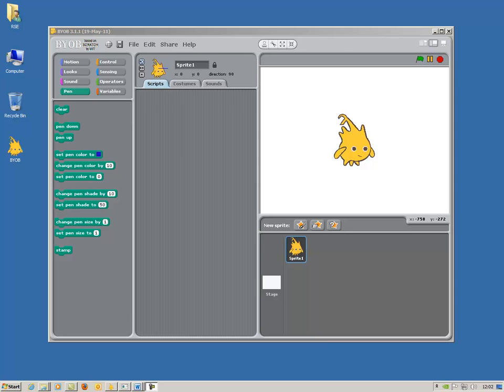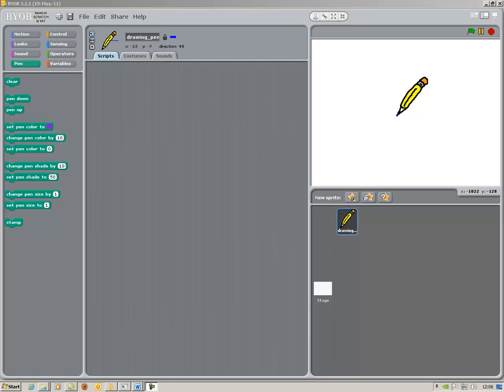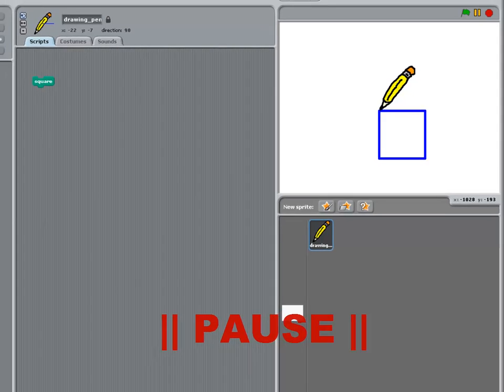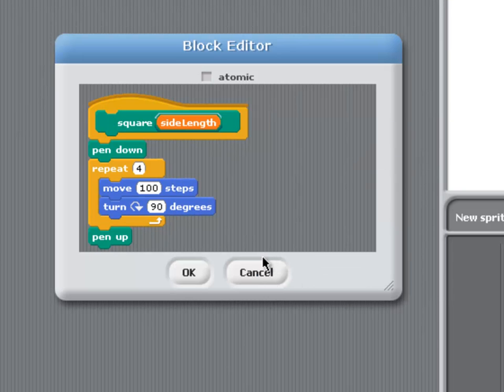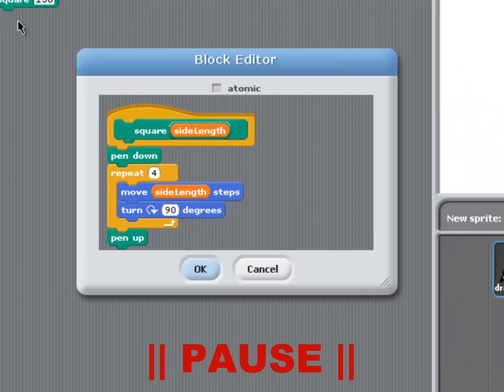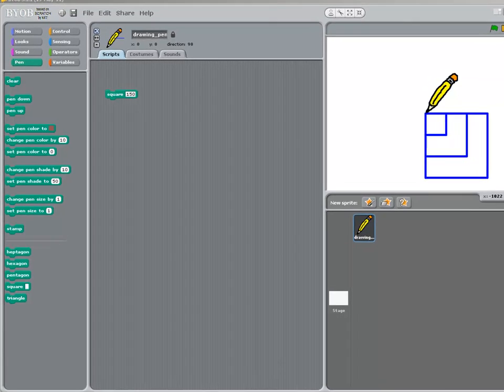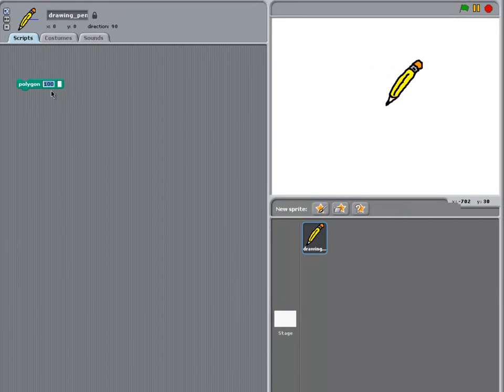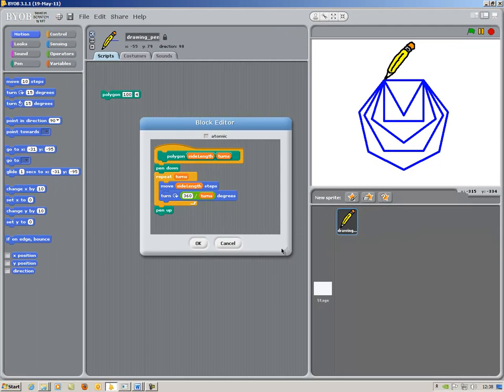IFM - 5 ShapingUp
A screencast to support the "Itching For More" intermediate Computing Science materials from the Royal Society of Edinburgh/British Computer Society.